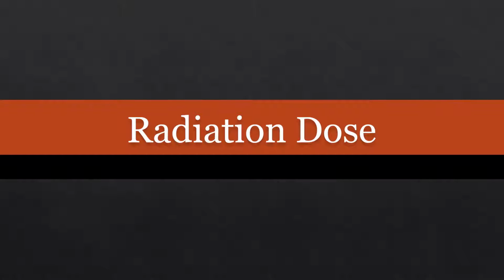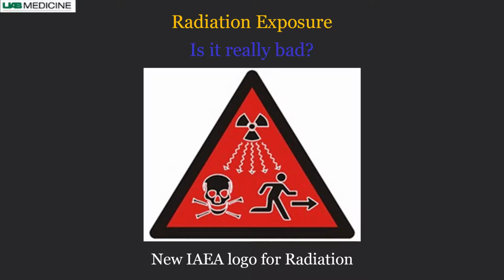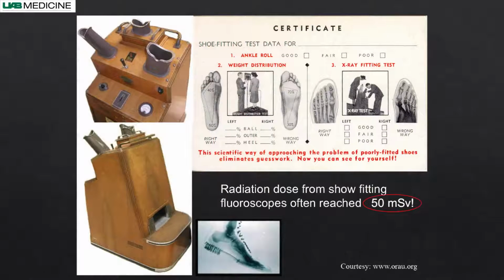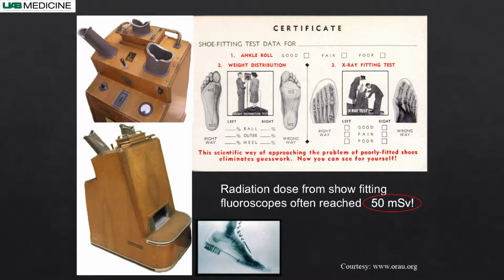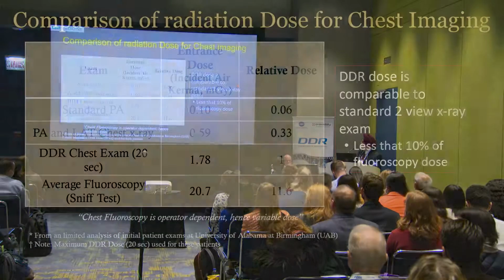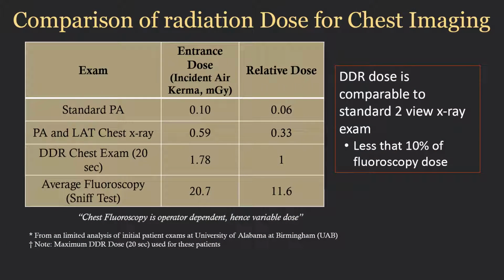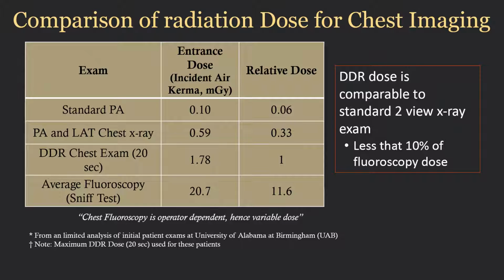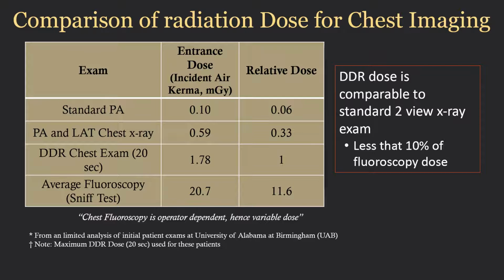Comparing DDR Radiation Dose - Sniff Test | Konica Minolta Healthcare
Wondering about radiation dose with X-ray imaging? This video explores Konica Minolta Healthcare's Dynamic Digital Radiography (DDR) technology and compares its radiation dose to traditional methods using a "sniff test" example.

DDR offers a unique advantage:
-Motion Unveiled: Capture internal structures in motion, providing a dynamic view for diagnosing issues like breathing abnormalities.
-Large Field of View: Capture more anatomy in a single image, streamlining examinations.
Potentially Lower Radiation Dose: This video investigates DDR's radiation efficiency compared to traditional X-rays.

Beyond Static Images:
-Traditional X-rays offer limited snapshots, potentially requiring multiple exposures.
-DDR captures the dynamic movement of structures during a sniff test, potentially reducing the need for repeat images.

This video explores the potential benefits of DDR for efficient and potentially lower radiation dose imaging.

Konica Minolta Healthcare is committed to innovation and patient safety. See how DDR technology can empower healthcare professionals.